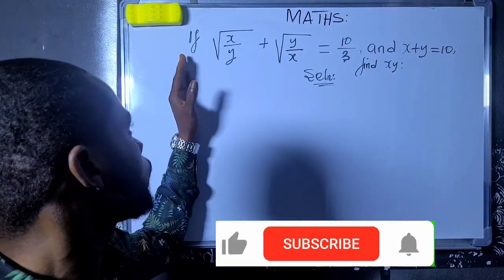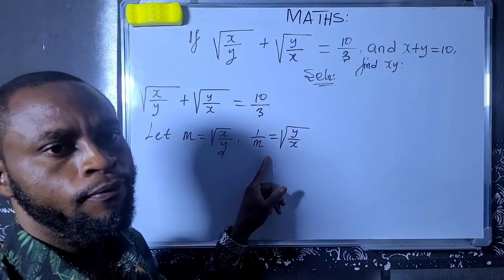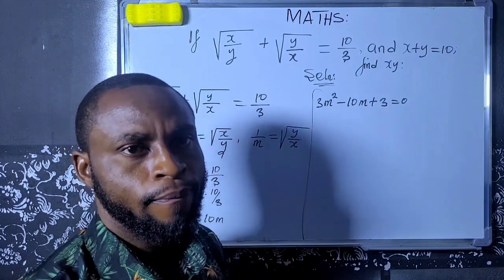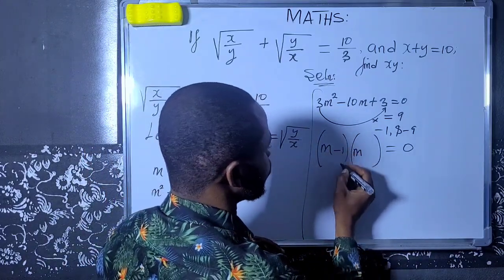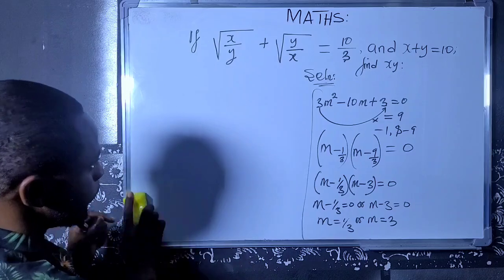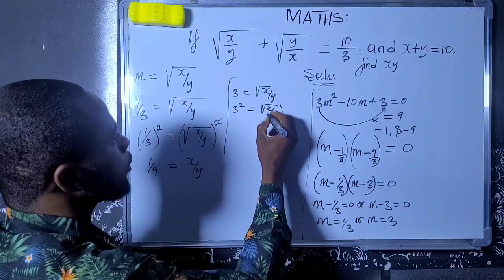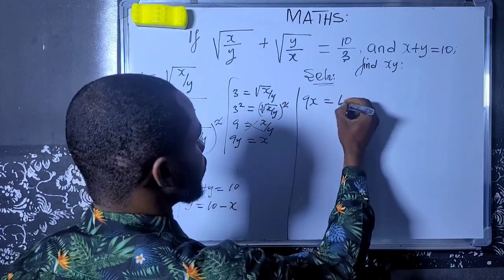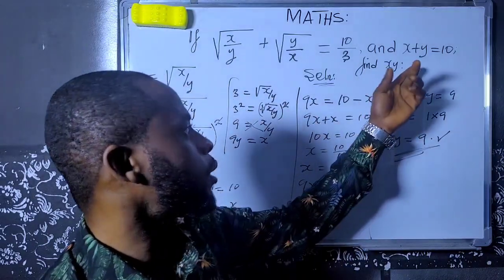Can You Solve This Radical Equation? Many Got This Wrong! | Olympiad Math Problem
Challenge your algebra skills with this tricky Olympiad-style radical equation that has confused many students! In this video, you'll learn a simple substitution technique to solve the equation step by step and find the value of xy without using complicated methods. If you're preparing for Math Olympiads, SAT, GCSE, WAEC, JAMB, or simply love challenging math problems, this lesson is for you.